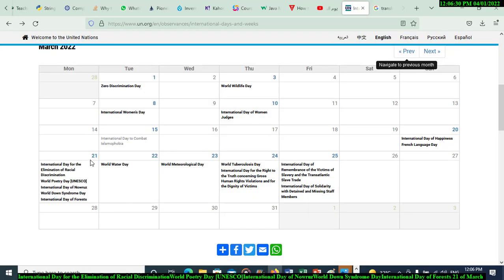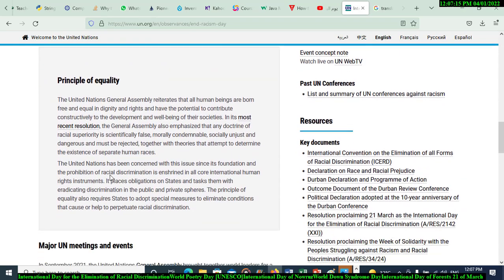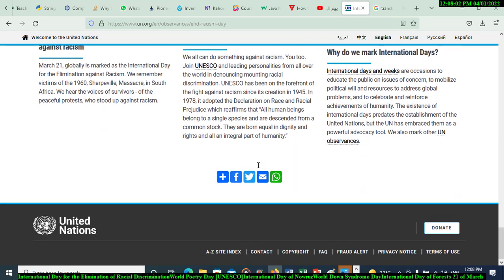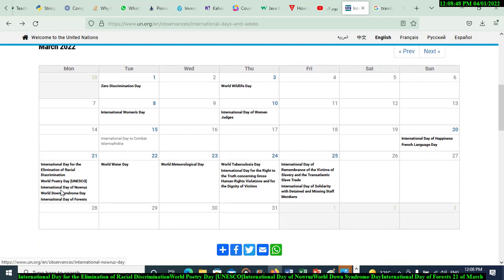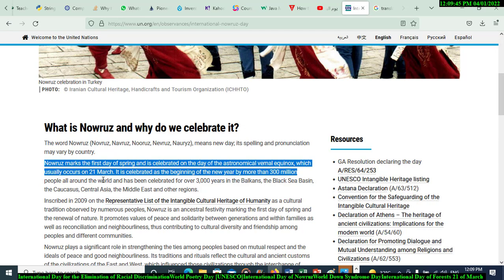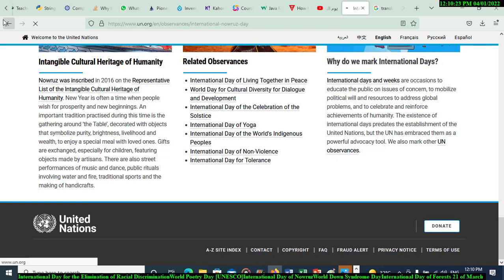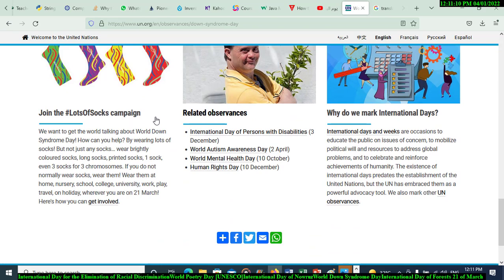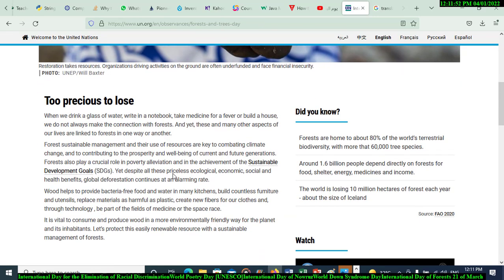March 21 Elimination of Racial Discrimination , Poetry , Nowruz , Down Syndrome and Forests day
International Day for the Elimination of Racial Discrimination
World Poetry Day [UNESCO]
International Day of Nowruz
World Down Syndrome Day
International Day of Forests